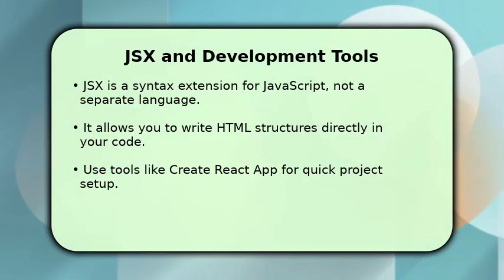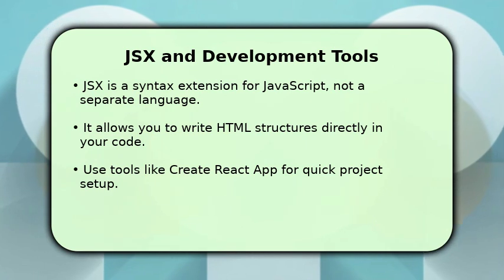How to Learn React Without JavaScript - Step By Step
▸ (x) Are you interested in learning React but don't know where to start? In this video, we'll show you how to learn React without prior knowledge of JavaScript. We'll cover the basics of React and provide a step-by-step guide on how to get started with building React applications. From understanding JSX to working with state and props, we'll cover it all.